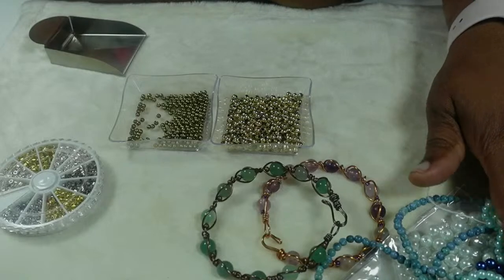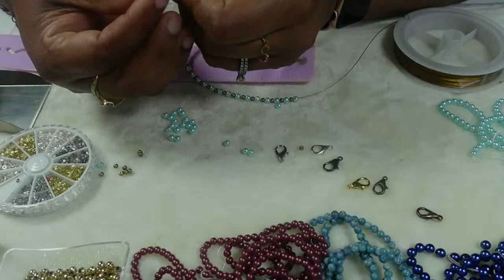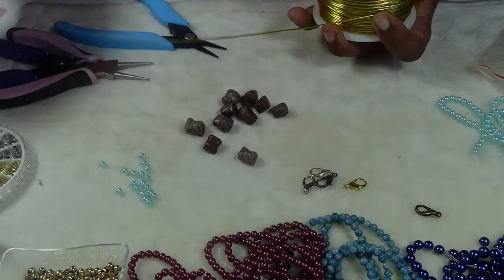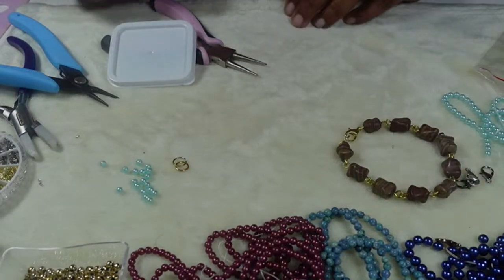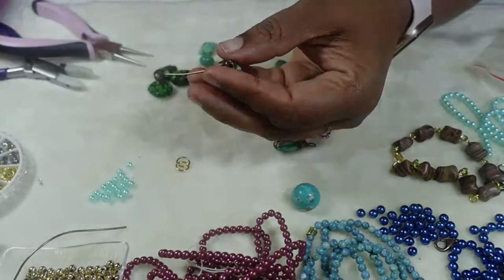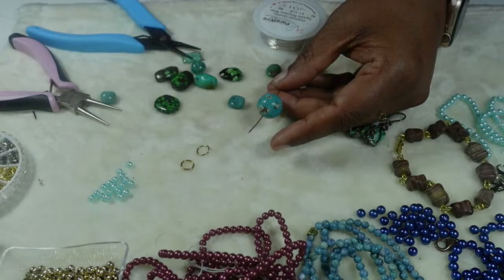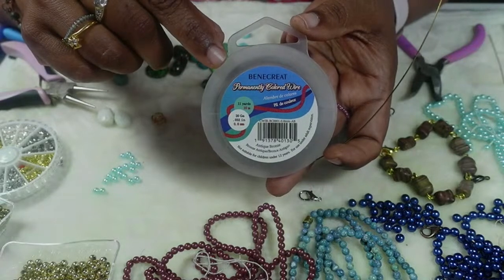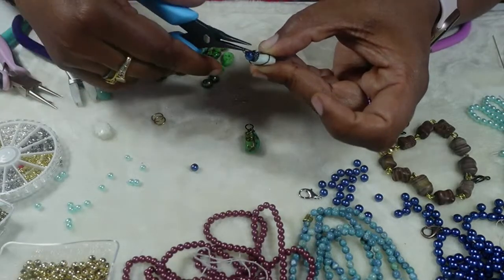Mother's Day Special Jewelry Live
hi friends,
Thanks to all joining me on this live ..I really appreciate you all taking the time to come and watch me make jewelry..
And the link for my Etsy shop is as follows

Aishusdiy

Aishudiy

And as i was mentioning in the live a couple of websites worth visiting if you want to pursue the jewelry making hobby is as follows ..
you can get materials from these websites at a reasonable price
And some of the monthly bead subscription boxes are from the following websites